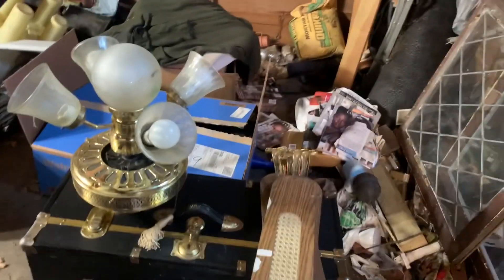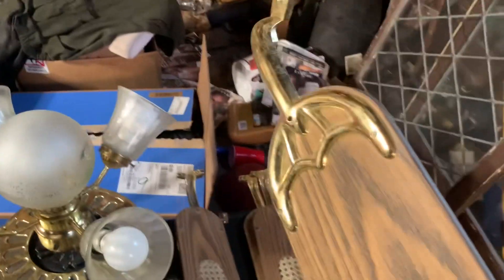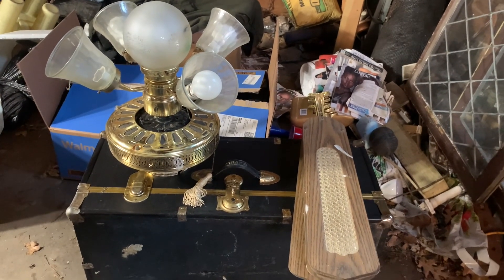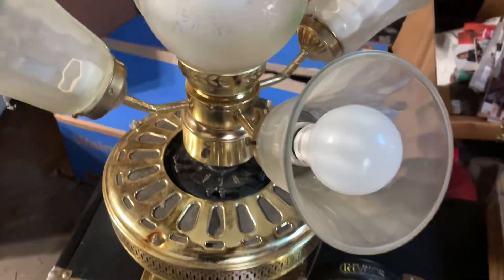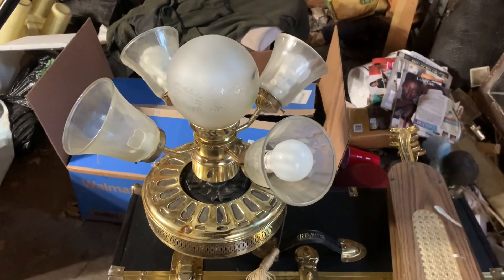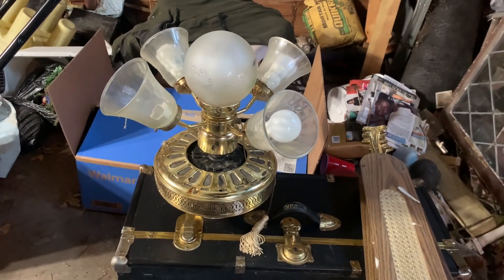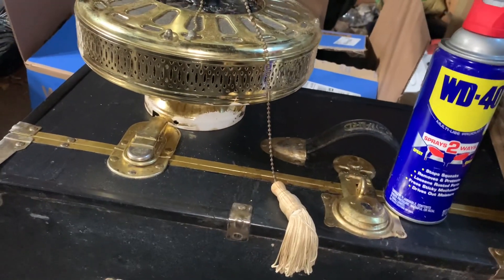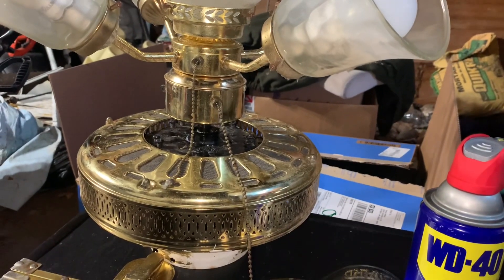NEW FAN: 52” Polished Bras Hampton Bay Landmark Ceiling Fan